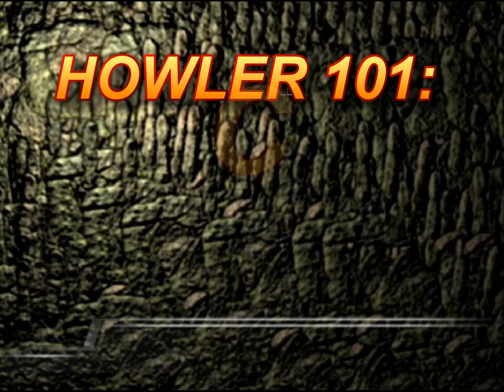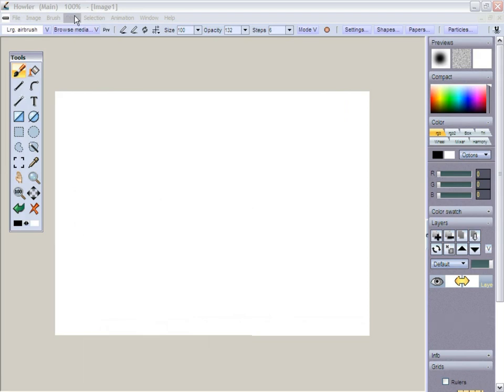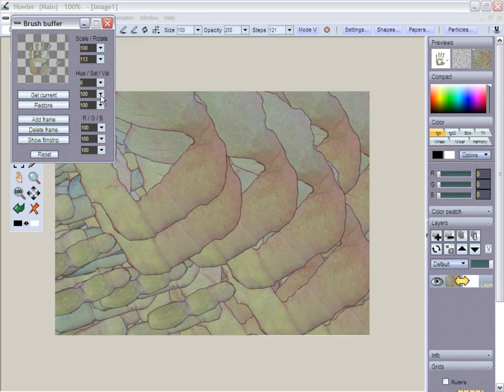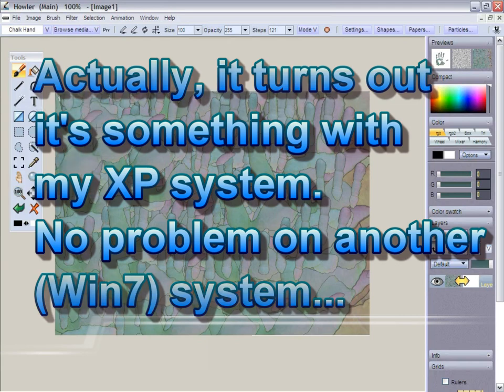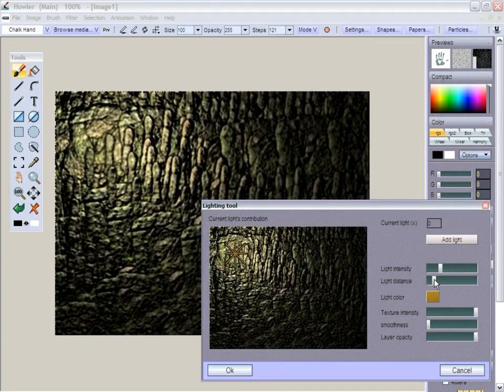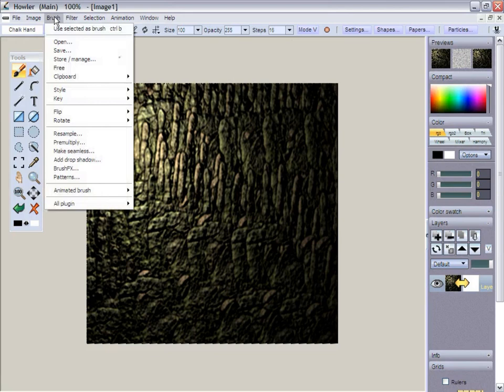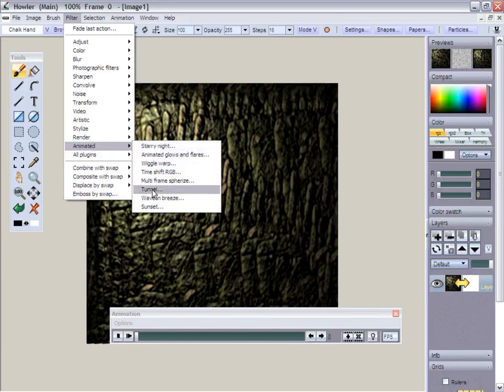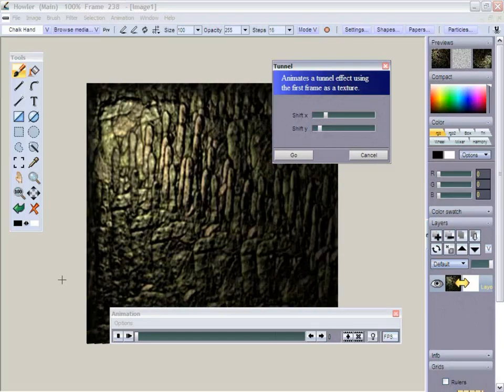Howler tutorial: Paint Textures with Lighting Tool, map to inside of a tunnel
Howler (beta) is a new version of Project Dogwaffle, with improved speed and new features. A 3D pipeline was added and some filters are starting to use it, such as a Lighting tool which can be used to create great textures for game art, such as for use in a tunnel. PD Pro 5 already introduced an animated tunnel filter, which is used in this tutorial too.